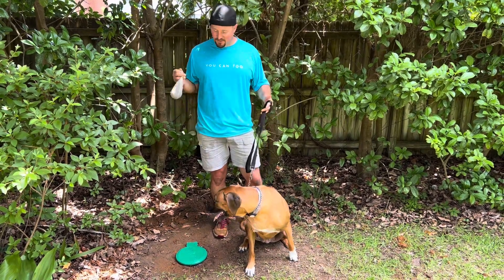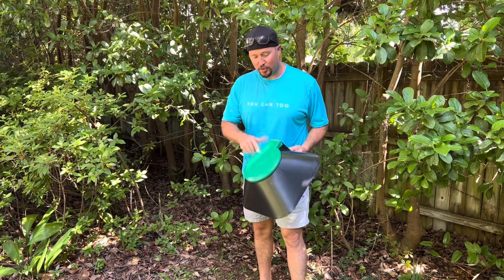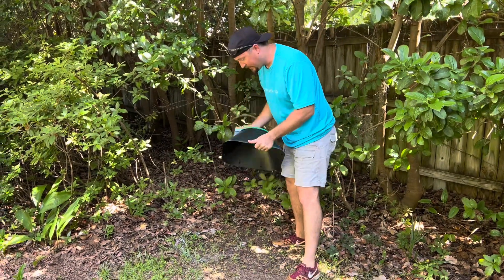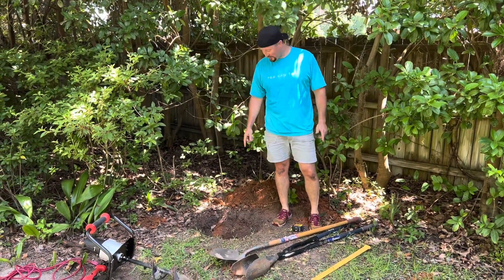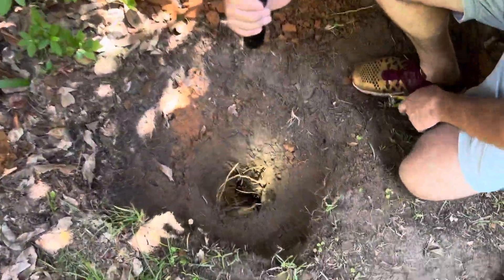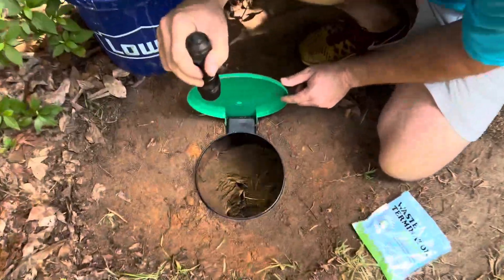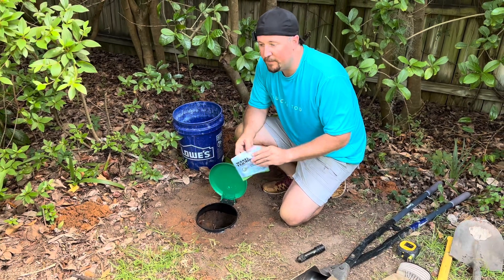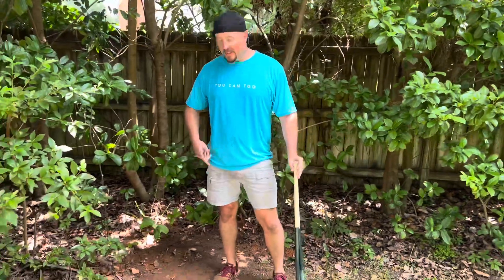NEVER Pick Up Dog Poop AGAIN!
Are you tired of dodging dog waste in your yard?!  Get ready to be wowed as we walk you through a simple project to install a custom doggy dump station!  This solution helps to naturally break down organic waste- saving you lots of time from the tedious task of picking up and disposing of pet droppings. Enjoy this video and put an end to the weekly pet poop patrol process!

Doggie Dooley
Waste Rake and Scoop
(This channel may earn from qualifying purchases.)